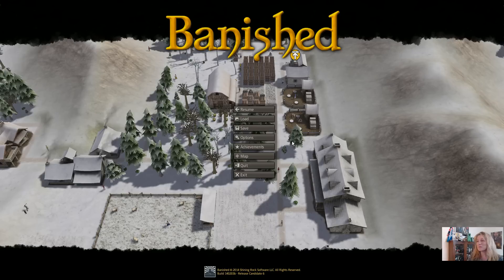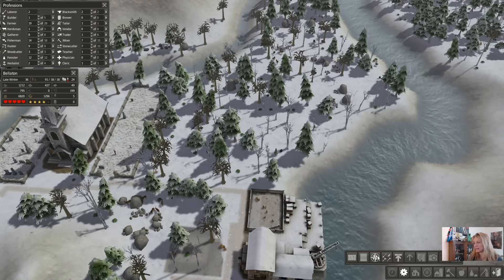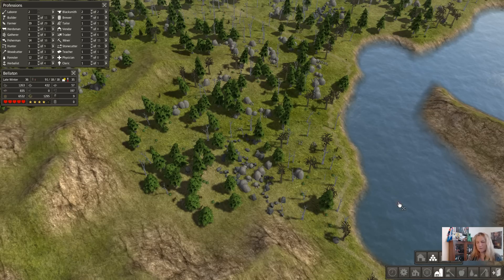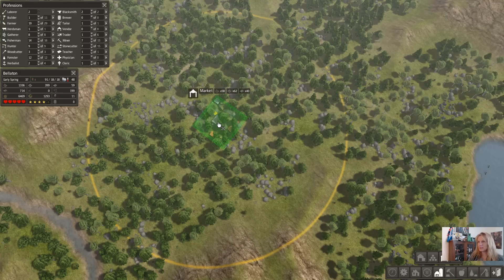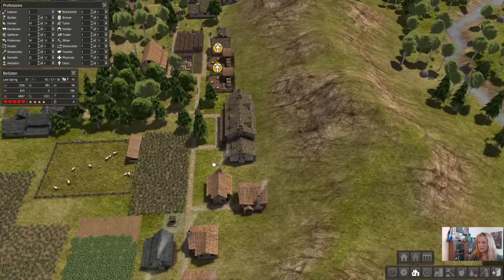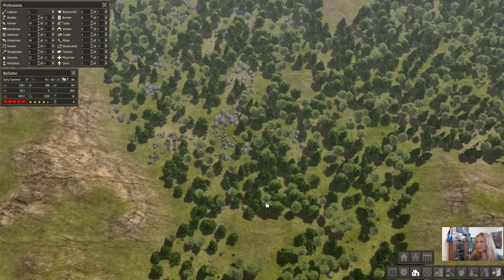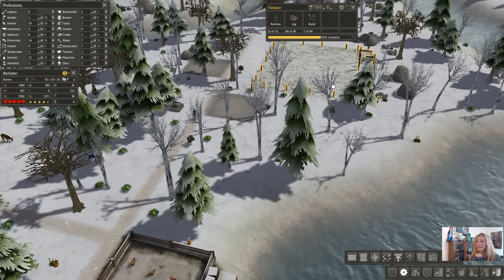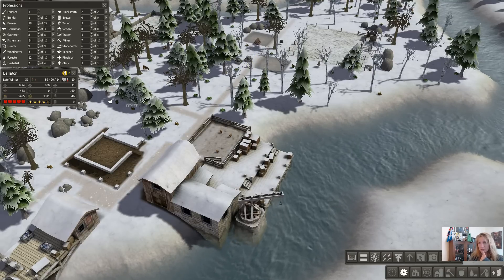Banished 9 - Hen Night in Bellaton